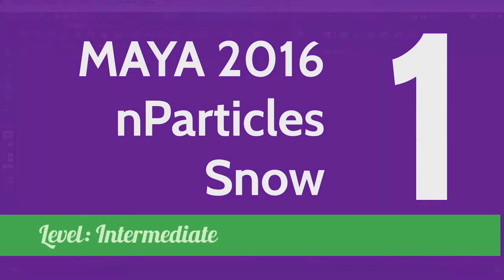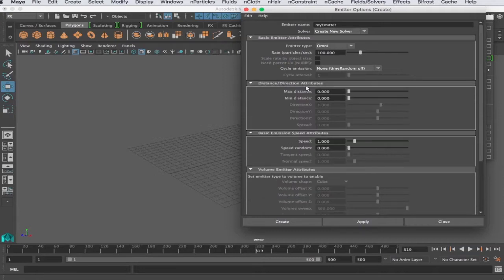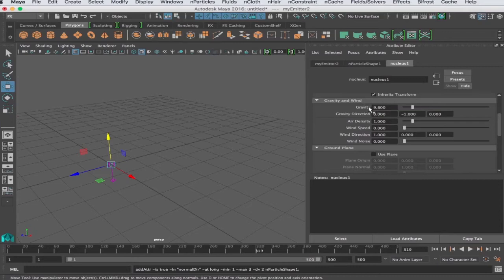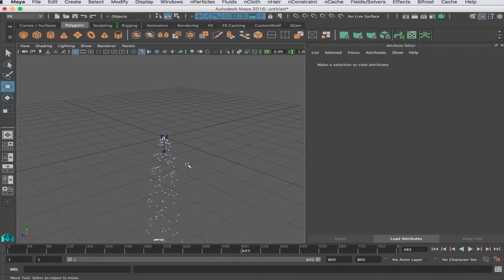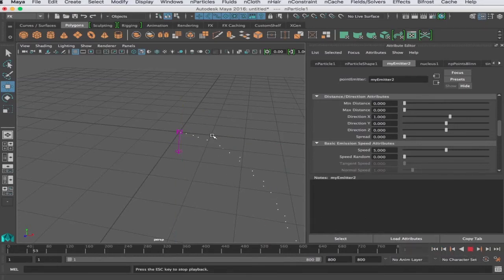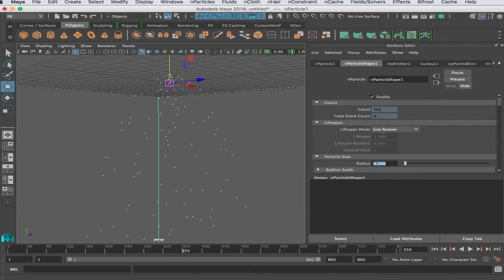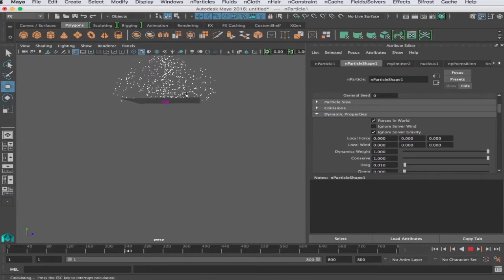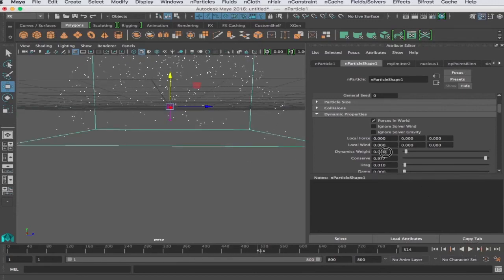Maya 2016 nParticles - Snow Simulation 1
Video 1 of 2 that shows how to create a basic snow simulation in Maya 2016 using nParticles. I introduce the emitter, particleShape and nucleus node.